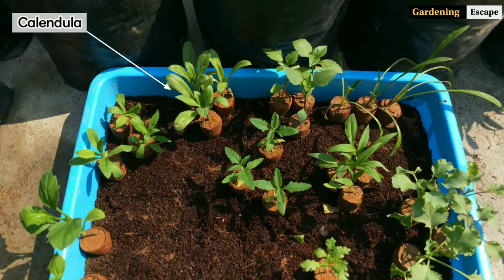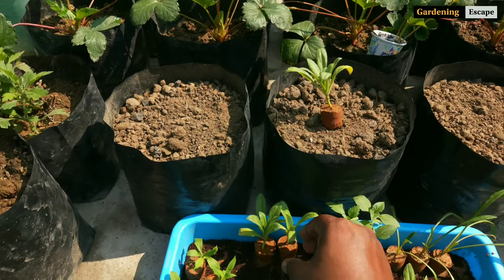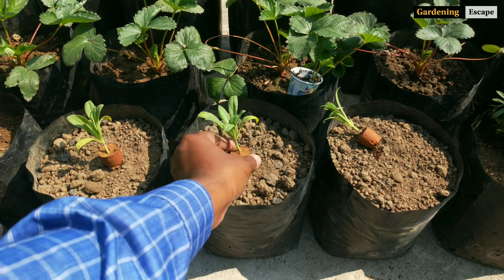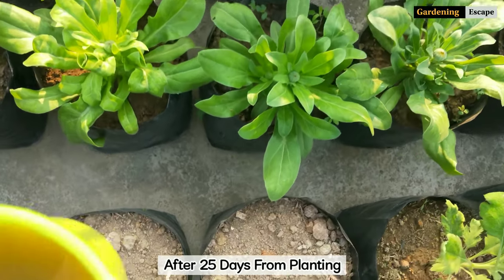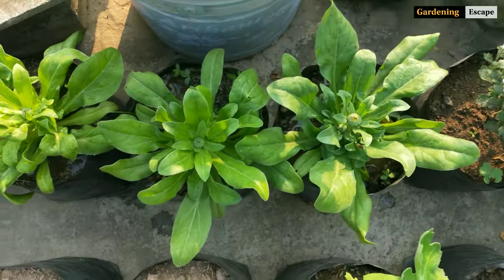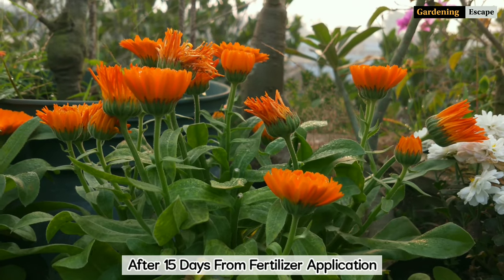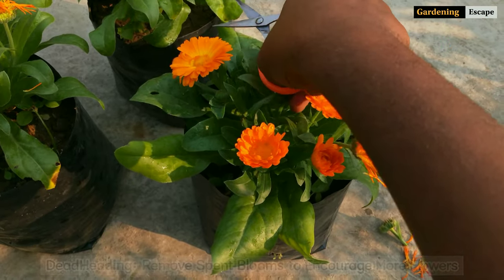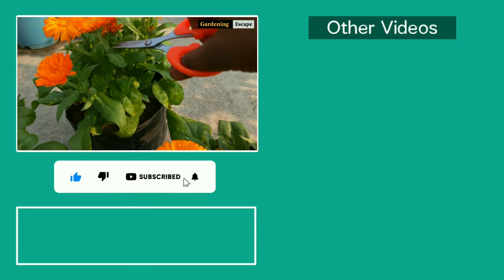How to Grow Calendula in 6 inch Growbags or Containers | Best Way to Take Care of Calendula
Join me @Gardening Escape  in these social media platforms so that we can connect with each other..